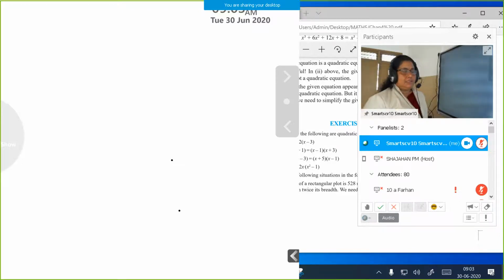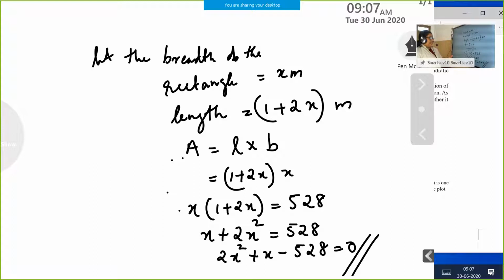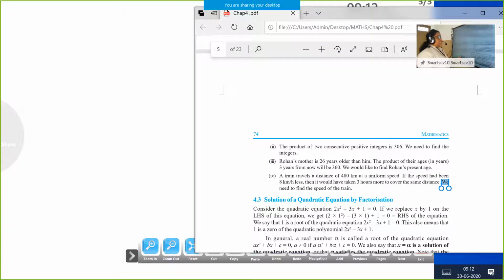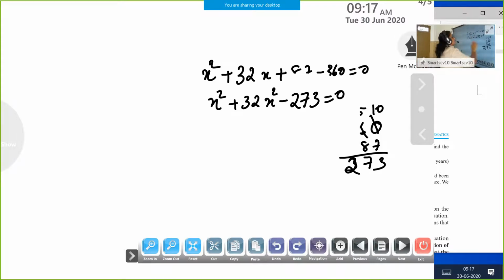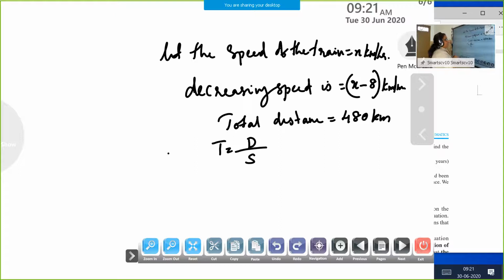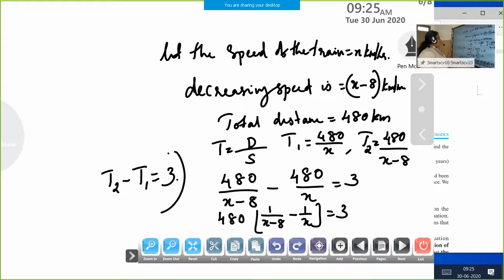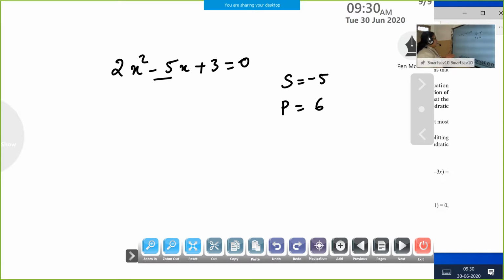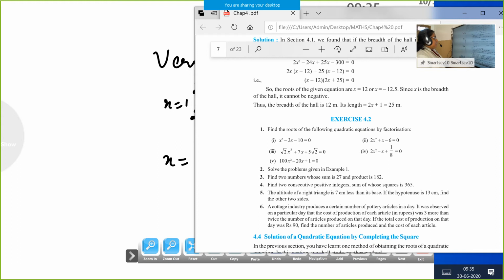CLASS 10 || MATHEMATICS || JUNE 30